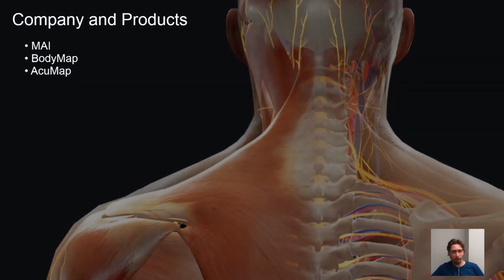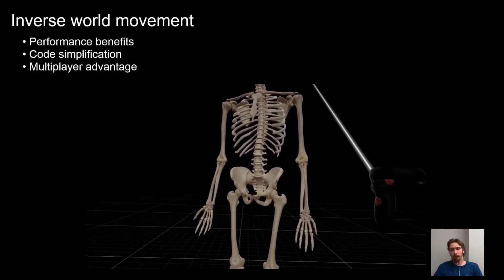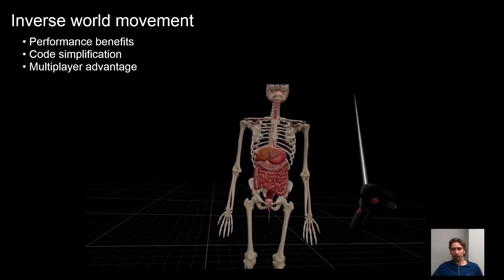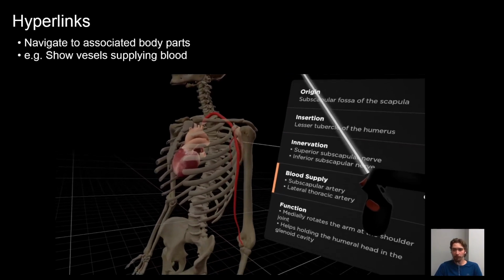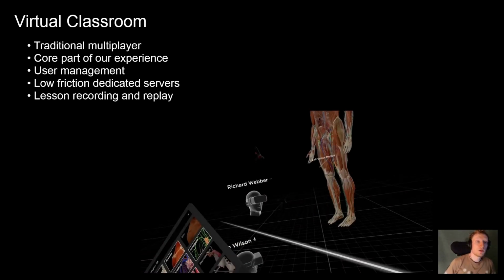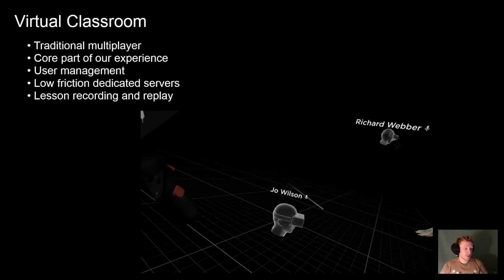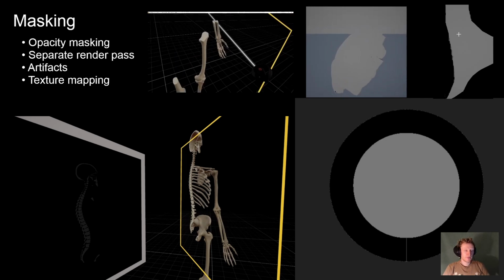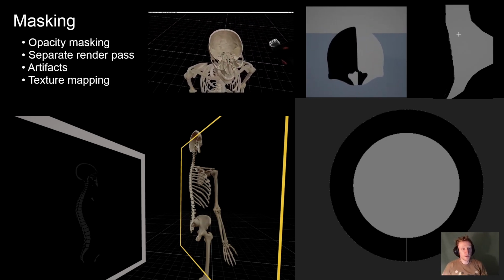MAI: An Introduction By Our Team Members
We are on a mission to revolutionize the medical training today, and in the future.

We deliver VR medical solutions—namely BodyMap and AcuMap—that better help individuals, and better prepare institutions to better teach, learn and study the human body.

Augmented Intelligence, Inc., doing business as Medical Augmented Intelligence (MAI), is a 2016-founded, Taipei-based software startup dedicated to VR medical solutions.